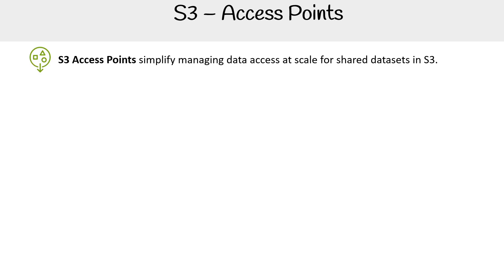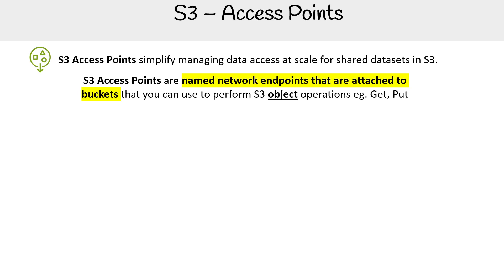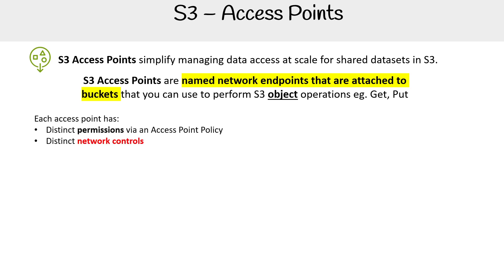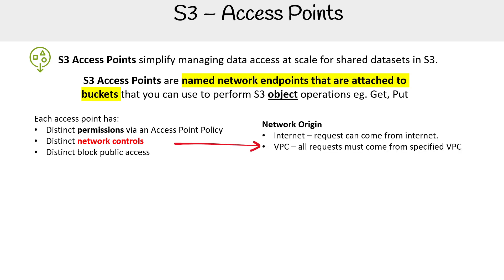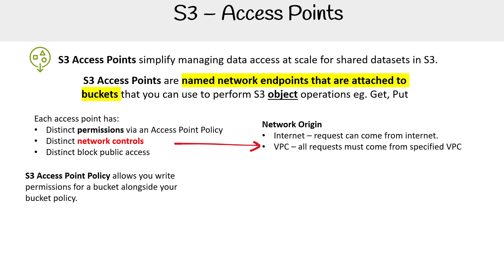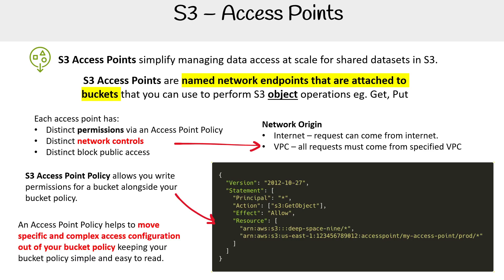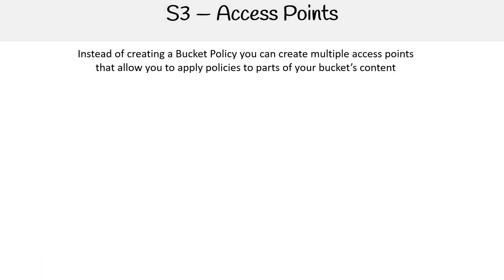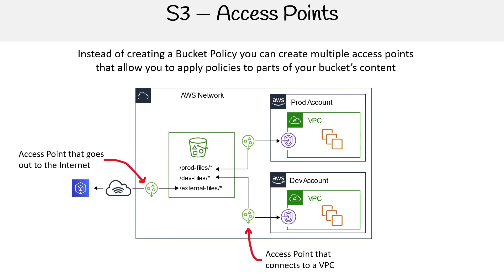S3 Access Points - AWS Solutions Architect Associate SAA-C03